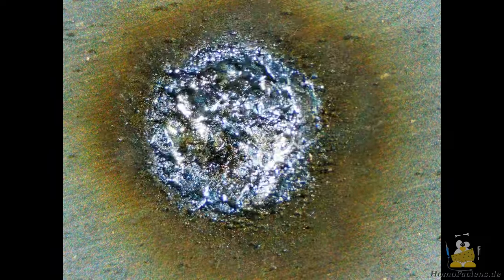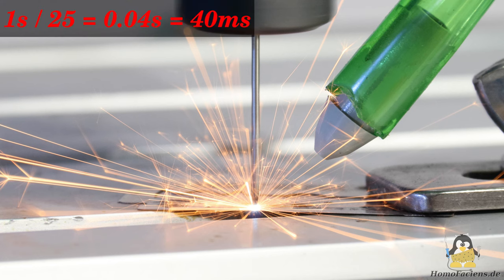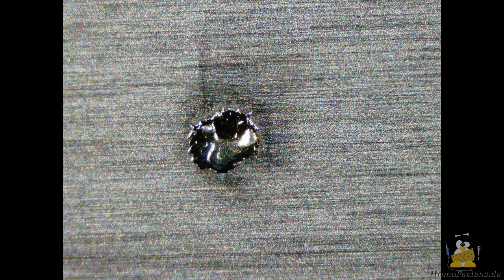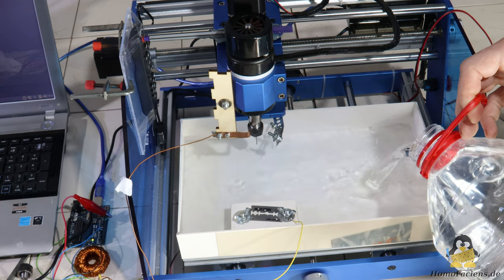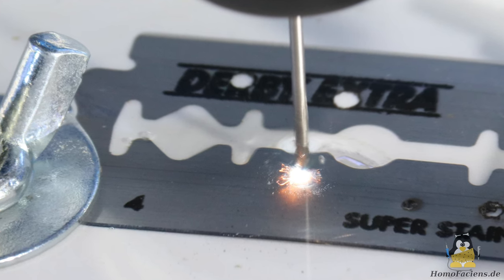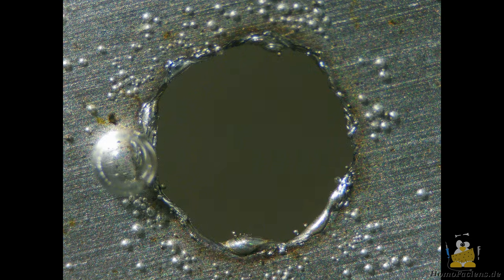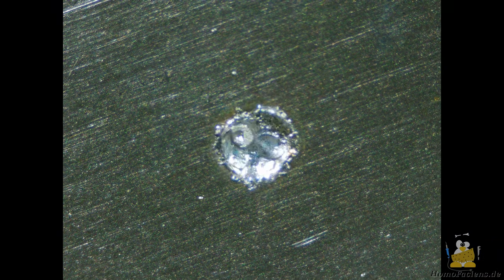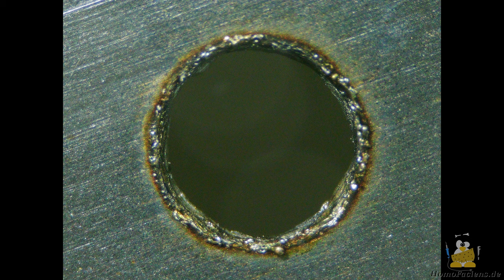EDM: The effects of flushing seen through a microscope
Same as me you are facinated by these cheap CNC machines and want to buy one?

Table Of Contents:
00:00 Introduction
00:27 Air cooling
05:04 Water cooling
09:22 Water pump
11:03 "Deep Drill"
12:03 Conclusion